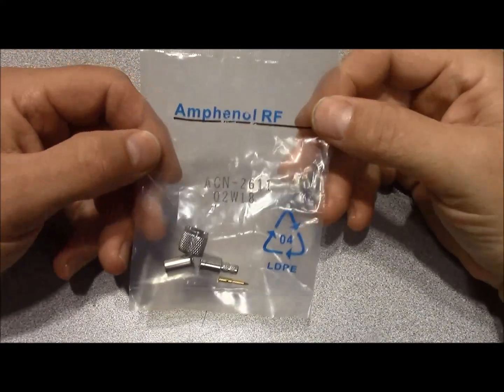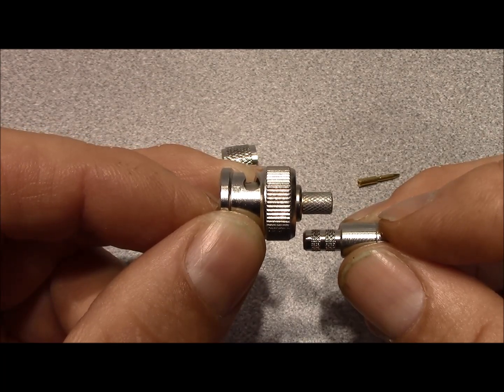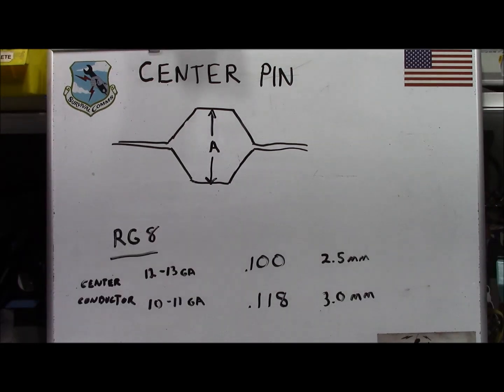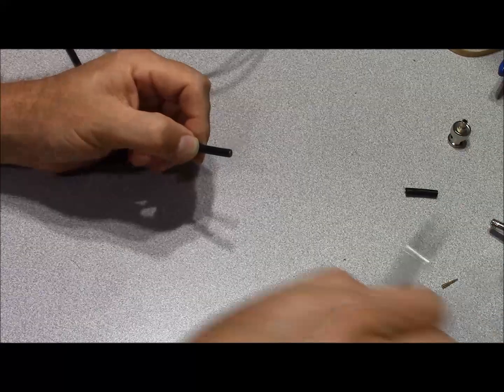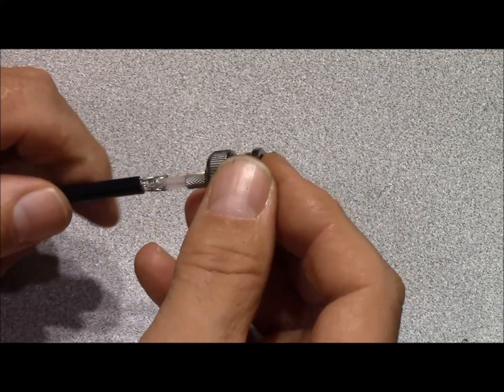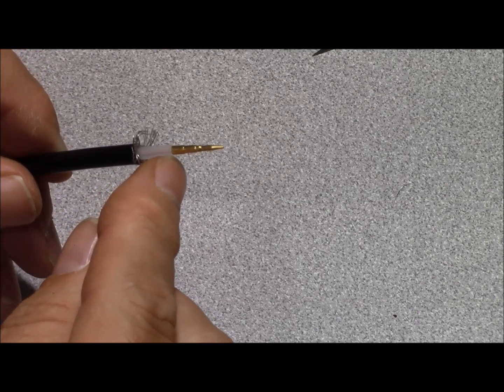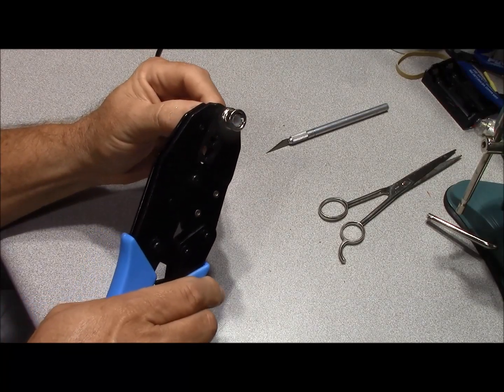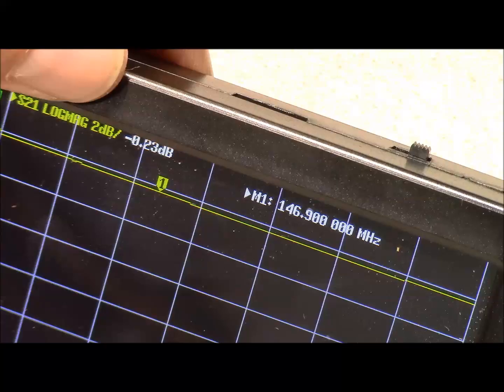Installing Ham Radio RF crimp connectors on RG58 cable v2.0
Short video on installing crimp type RF connectors on RG58 cable.